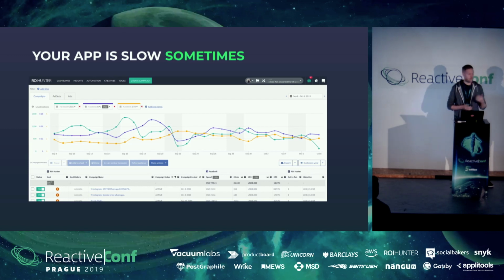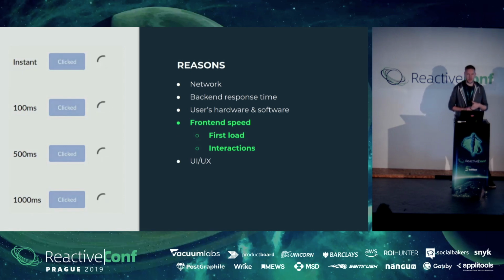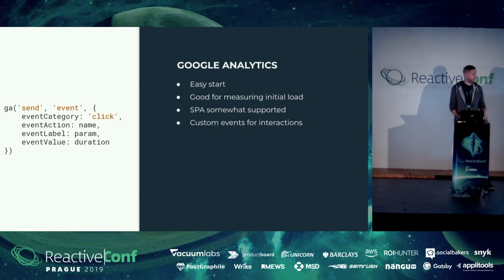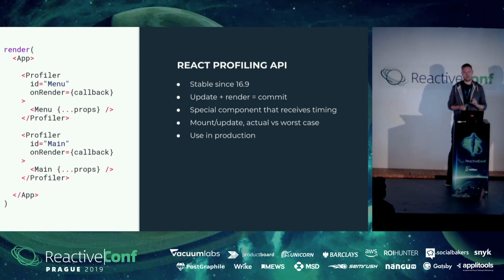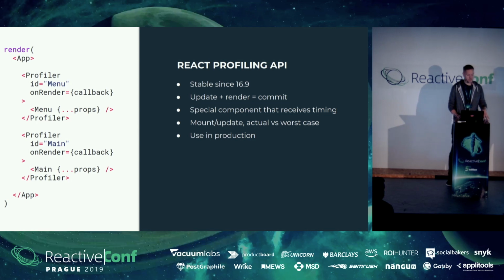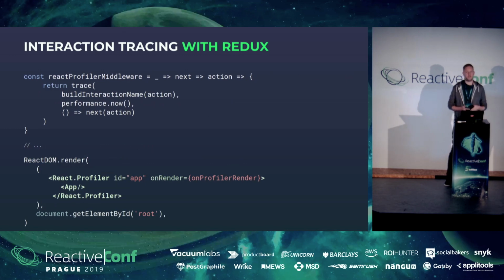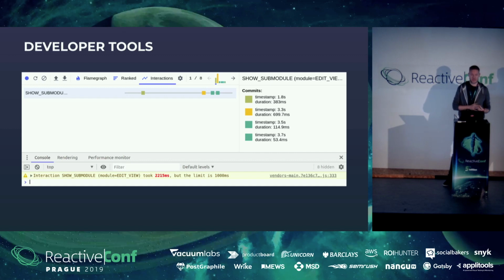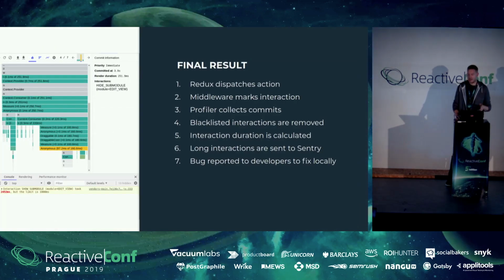ReactiveConf 2019 - David Sabata: Profiling React Web Apps in Production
Final stage
How can you make sure that your web app performance stays high? Google Analytics and measuring loading times will no longer cut it in the single-page apps world. What defines performance from the user perspective anyway?
In this talk we’ll go through the thought process of performance monitoring in production (and if it’s even a good idea), see what we can measure, what React has to offer, and how to integrate all parts into a solution that automatically reports performance issues to developers.